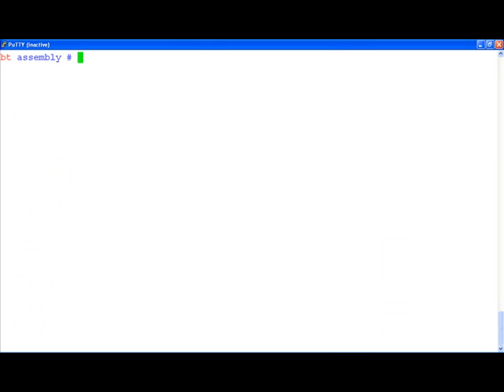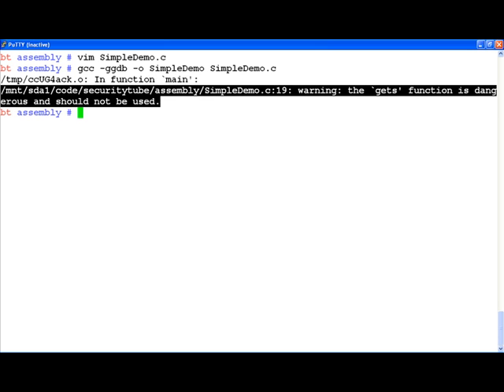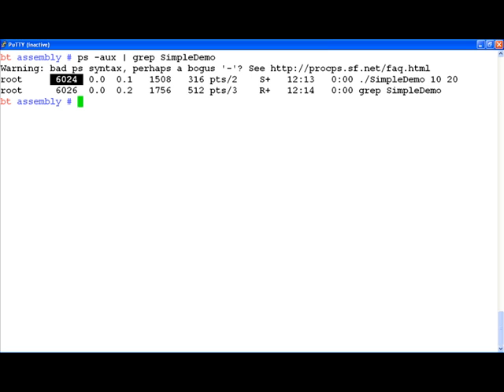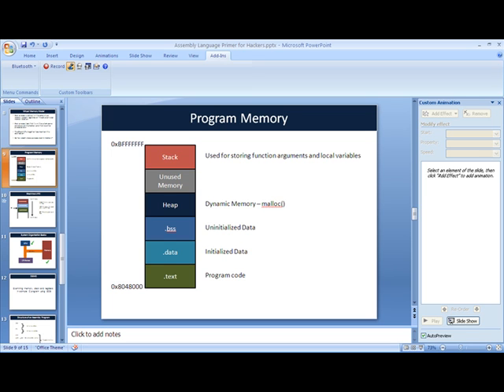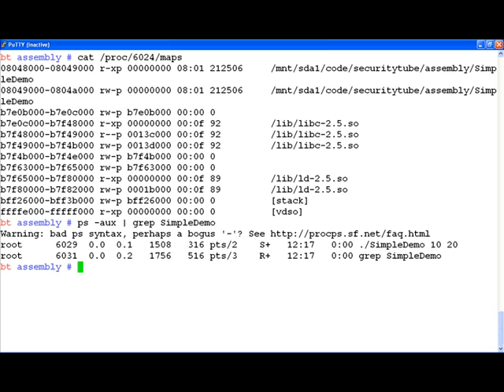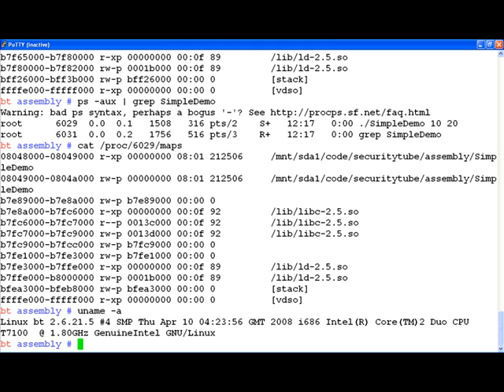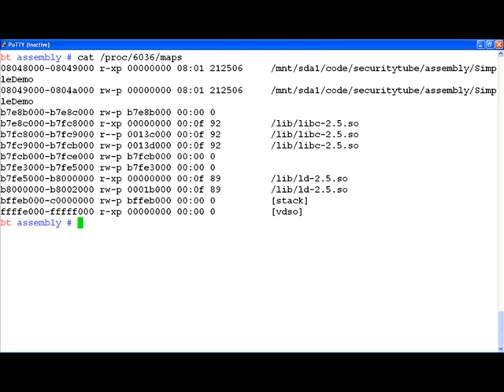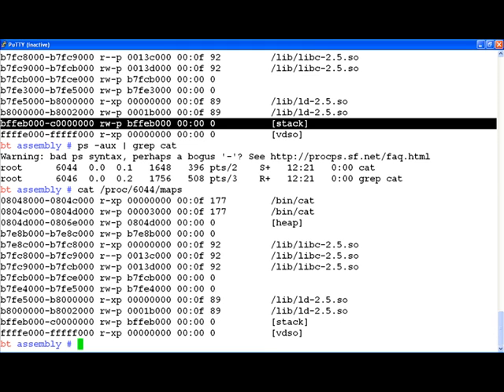Assembly Primer for Hackers Part 2 Virtual Memory Organization